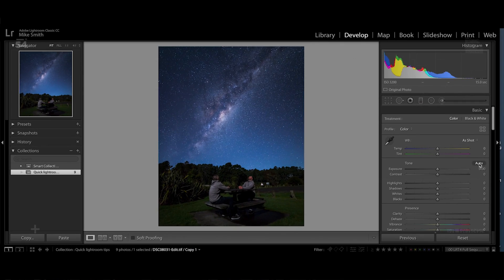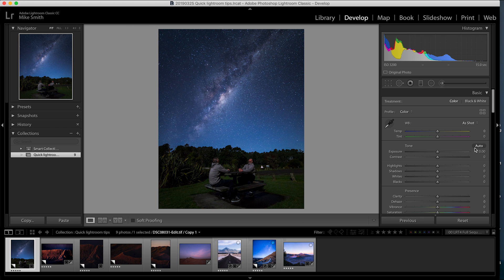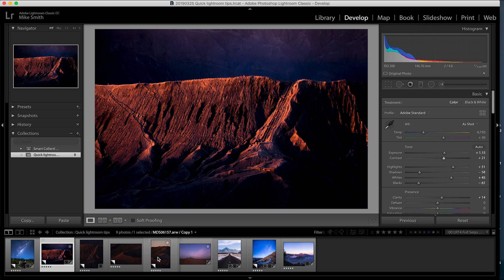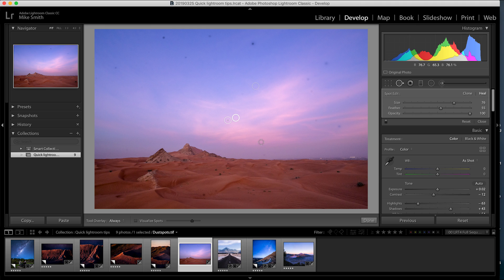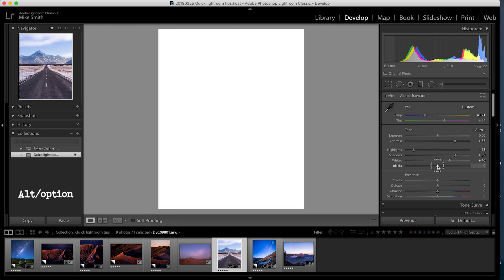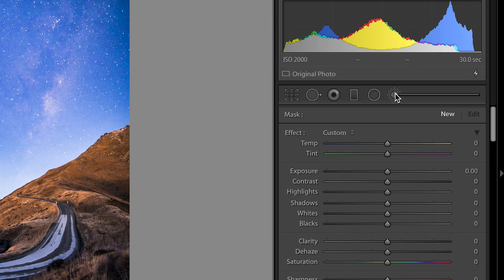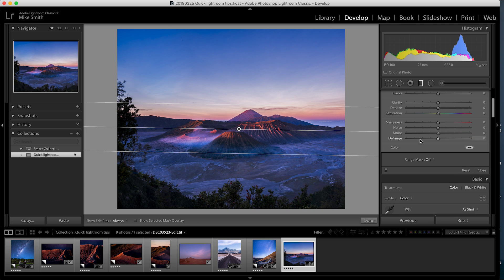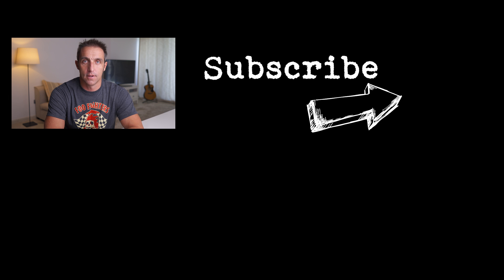5 tips for speed editing in Adobe Lightroom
This week I'll show you 5 tips for speed editing in Adobe Lightroom.
As a photographer, I edit a lot of photos and over the years, I have found a few tricks to edit your photos faster. I enjoy editing photographs, but after a long event, when you have thousands of photos to go through, it can be tiring.
These 5 tips definitely help me speed up my workflow and help me get the job done quicker.

Thanks

Mike